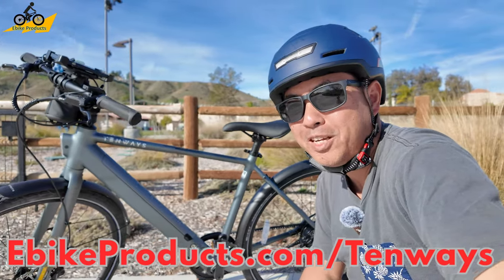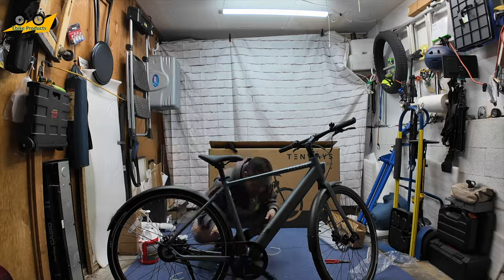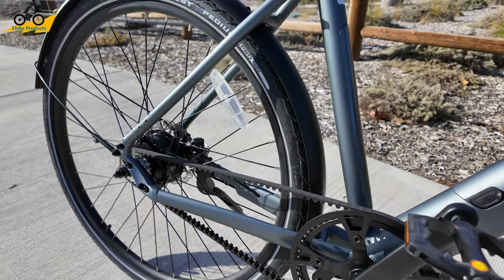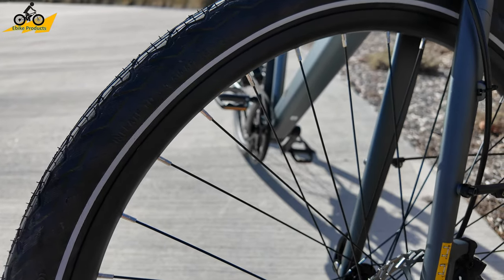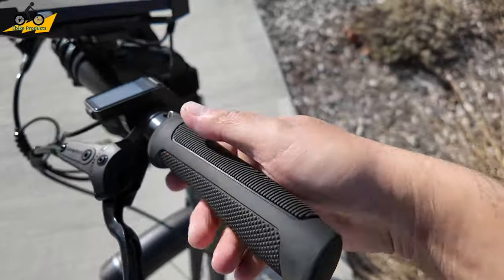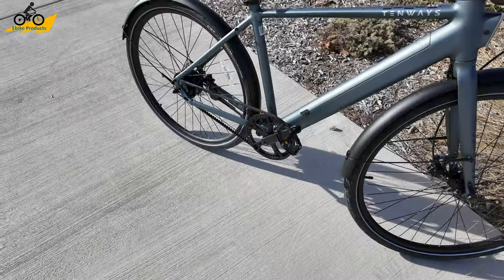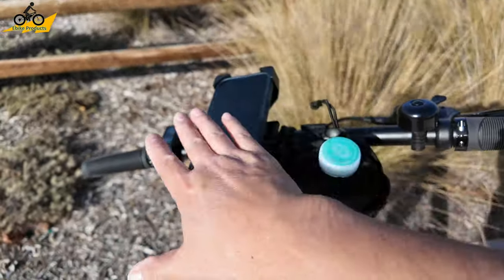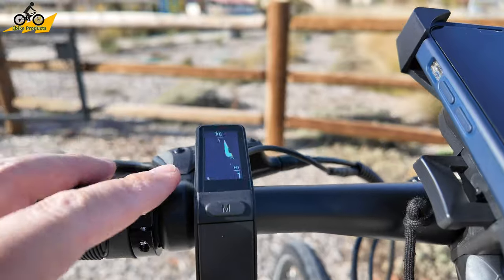Tenways CGO600Pro - A TOP 2024 Class 1 Commuter Ebike! Torque Sensor, Belt Drive, 38lbs & only $1599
Could the Tenways CGO600Pro Commuter Ebike Be One of The Best Commuter Road Bikes for 2024?
With high quality name brand components like Tektro, Gates, and LG, get ready to revolutionize your commute with the game-changing Tenways CGO600Pro Commuter Ebike! In this exhilarating review, we dive deep into the incredible features that make this premium ebike a true game-changer in the world of electric commuting.
* Packed with Power:
At the heart of the CGO600Pro is a robust 350-watt motor that delivers a powerful and smooth ride. Paired with a 10ah hour battery using LG cells, this dynamic duo takes you over 50 miles on a single charge! (*Results may vary based on rider weight and terrain) The high efficiency design, torque sensor, and Gate Carbon Belt drive contribute to an unparalleled riding experience.
* Lightweight Marvel:
Say goodbye to bulky, cumbersome ebikes! The CGO600Pro boasts a lightweight design, tipping the scales at under 40 pounds. Thanks to its sleek build and 700c road tires, the bike offers minimal drag, ensuring you still enjoy the authentic feel and nimbleness of a traditional bike.
* Stop on a Dime:
Safety is paramount, and the CGO600Pro doesn't disappoint. Equipped with Tektro hydraulic brakes and 160mm disks, this ebike provides exceptional stopping power. Rain or shine, the bike is rated for wet weather, ensuring you can confidently navigate various conditions.
* Smart Connectivity:
But wait, there's more! The CGO600Pro isn't just a powerhouse on the road; it's also a smart companion. Sync up with the dedicated app to track live ride stats, map your routes, and even review your past rides.
* Premium Quality, Affordable Price:
What sets the CGO600Pro apart is its unbeatable combination of premium features and an affordable price tag. Priced at only $1599, this commuter ebike offers top-notch quality with high-end components that usually come with a hefty price.
* Eco-Friendly Commuting:
Say goodbye to gas-guzzlers and embrace eco-friendly commuting! The CGO600Pro is not just a mode of transport; it's a statement. Contribute to a greener planet while enjoying the freedom of the open road and with a fast (3amp) charger, it only takes a couple of hours to recharge you for your next adventure.
* Don't miss out on the ebike revolution – watch the full review now and discover why the Tenways CGO600Pro is the ultimate commuter companion.

You can also find Cell phone holder mounts and Water Bottle Holder Bag at the Ebike Products store as well!
*** Water bottle holder bags and cell phone holders in stock now!

LINKS TO ACCESSORY ITEMS I'VE PURCHASED FOR MY EBIKE:
Flatout Tire Sealant (sport)
Valve Stem Remover